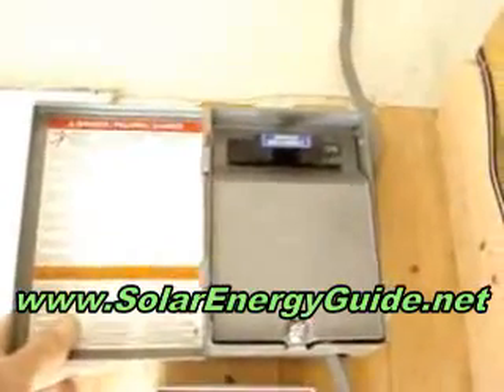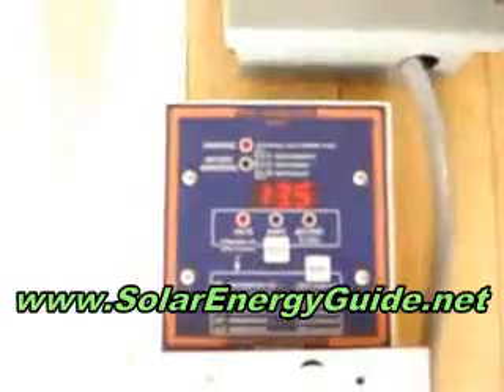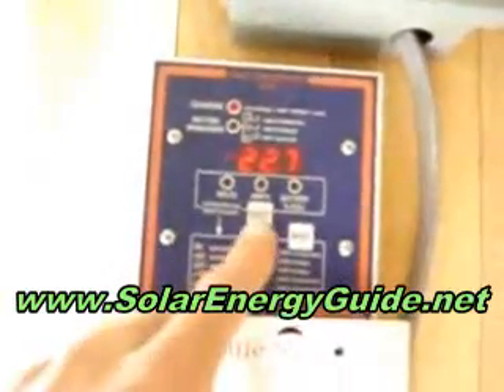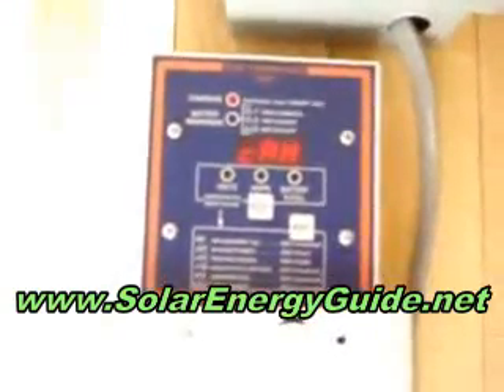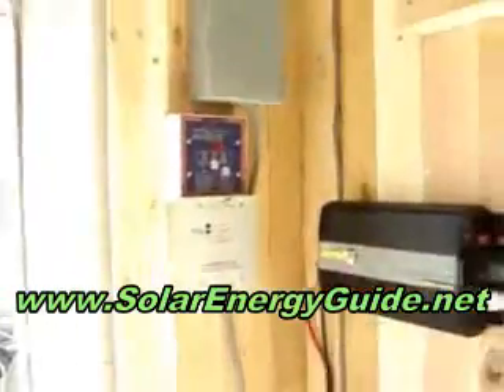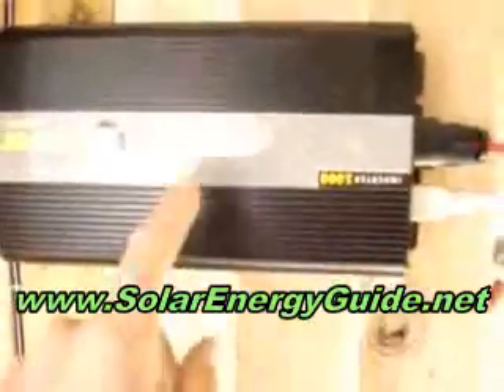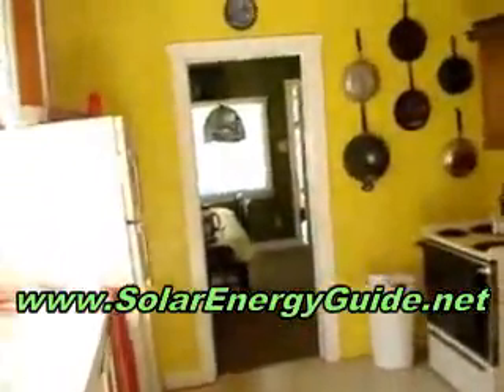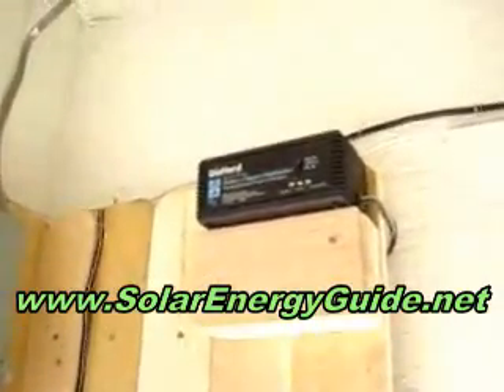How Solar Energy Is Converted To Electricity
Solar energy - Wikipedia, the free encyclopedia · Science/Tech
Solar energy is the radiant light and heat from the Sun that has been harnessed Sunlight can be converted into electricity using photovoltaics (PV), ...Renewable Energy - Solar Energy, radiant/light energy, heat ... · Energy Industry
Solar energy can be converted into other forms of energy, such as heat and electricity. In the 1830s, the British astronomer John Herschel used a solar ...Photovoltaic Solar Energy · Environment
Nov 25, 1997 ... Photovoltaic energy. Sunlight is converted to electricity using photovoltaic or solar cells. Photovoltaic (PV) cells are semiconductor ...Power From the Sun - Chapter 1
For photovoltaic systems as shown in Figure 1.2, intercepted solar energy is converted directly into low voltage direct current electricity. ...Generating Power from Solar Energy: How Sunlight is Converted to ...
Electricity generated from solar power makes up a growing portion of the worldwide ... Generating Power from Solar Energy. How Sunlight is Converted to ...How Solar Energy is Converted: Saving Energy with Solar Power ...
Discover how solar energy is converted to power your home. ... And so, we have an electricity bill and what we pay for electricity a month is sometimes $2, ...Solar Panels, Energy & Power - Resources For The Future
Solar Panels - Convert To Electricity. Solar panels are a common technology used to The idea seems simple enough, but how is solar energy converted? ...WikiAnswers - What is the chemical process for solar energy ...
Home Electricity question: What is the chemical process for solar energy converted into electricity? its not a chemical process.Solar Energy is Green Energy
Jan 14, 2009 ... How solar energy in converted into electricity and stored? what is that electrons or chips and batteries? The so-called panels consist of ...What other types of energy can solar energy be converted into ...
1 post
Besides thermal and electrical energy, what can solar energy be converted into? ... Mechanical energy can be further converted into electricity, ...solar energy converted into electricityhow is solar energy convertedwind energy converted into electricityhow does solar energy generate electricity

solar system  solar power  solar panels  wind turbine  wind turbines  wind energy  earth4energy  earth for energy  earth 4 energy  wind generator  review  scam  instructions  save money  save energy  save electricity  energy  bill  eliminate  power  solar  panel  panels  wind  turbines  turbine  alternative  efficient  efficiency  renewable  system  how  to  build  electricity  earth  home  house  technology  generate  go  green  residential  homemade  made  free  home made  heating  cost